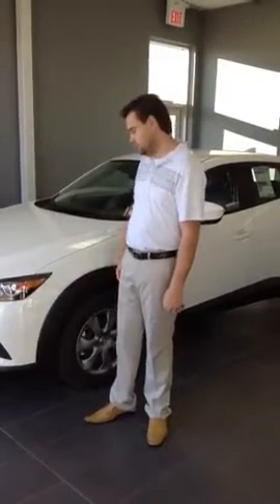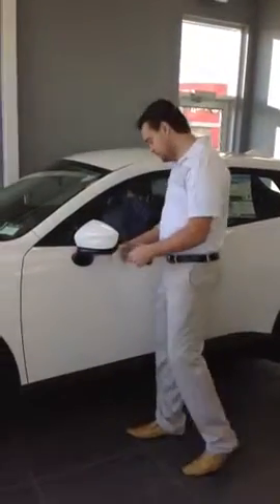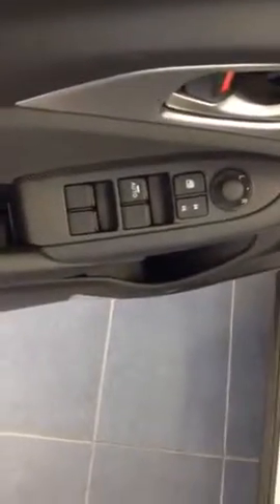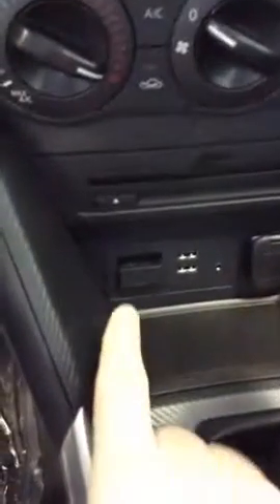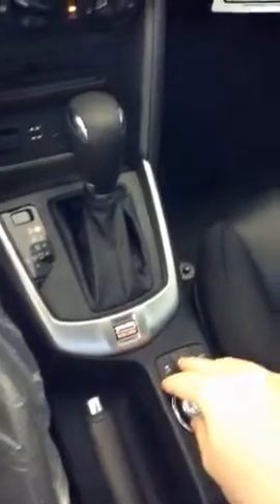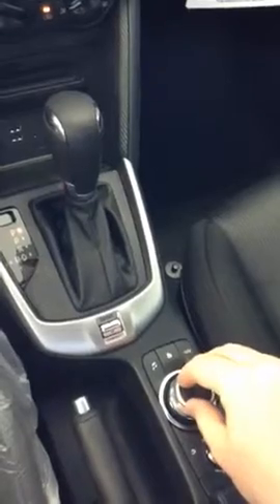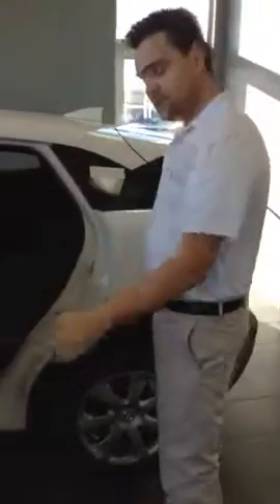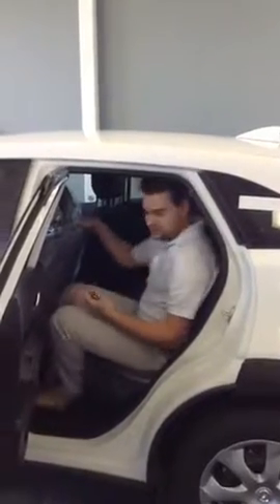Alisha personalized video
Mazda cx3